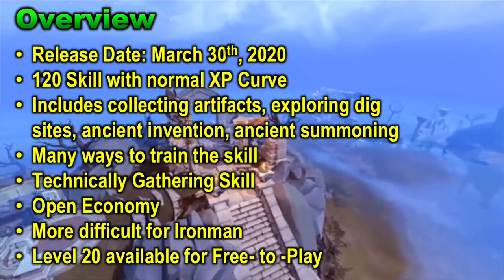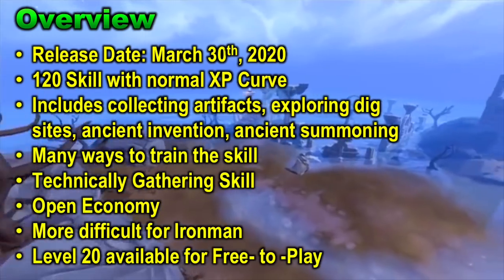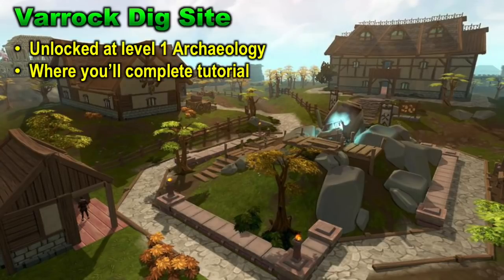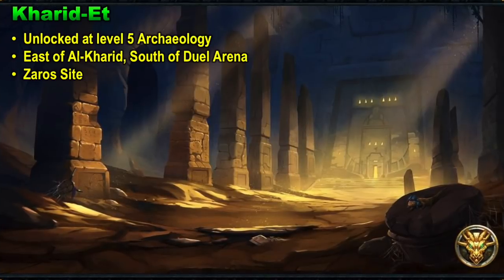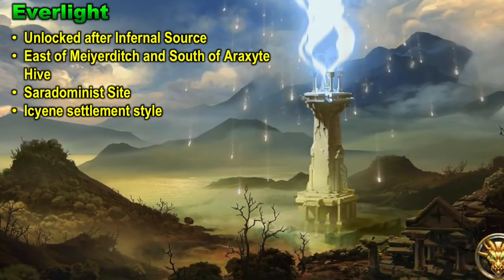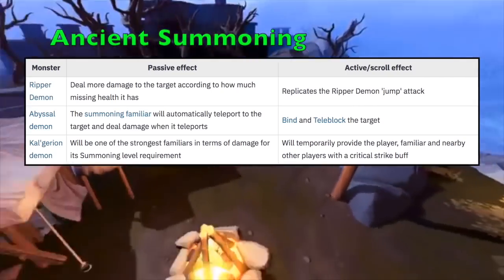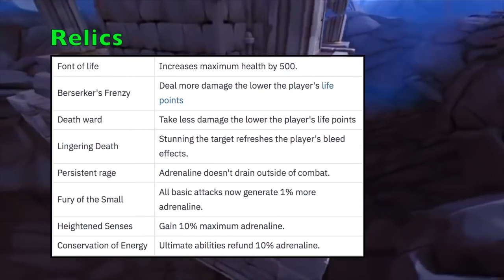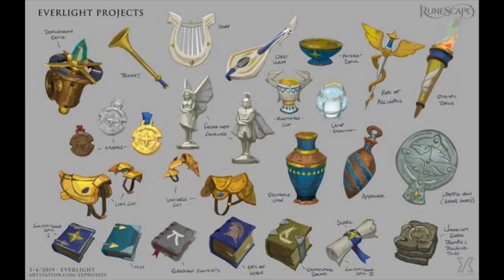Everything We Know About Archaeology [RuneScape 3] 2020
Everything About Archaeology [RuneScape 3] 2020. In this video I explain everything we currently know about the new skill coming to RuneScape, Archaeology. Archaeology is coming March 30th, 2020 and it is going to be a massive update, not only bringing a new skill to runescape 3, but also many new areas to explore within rs3. This update also brings new relics, ancient summoning, ancient invention and so much more. If you're interested in the new skill Archaeology, this is the video for you. I hope you enjoy!